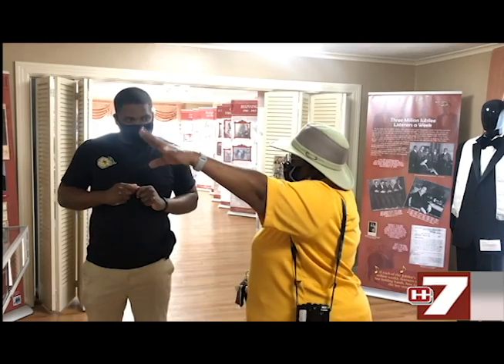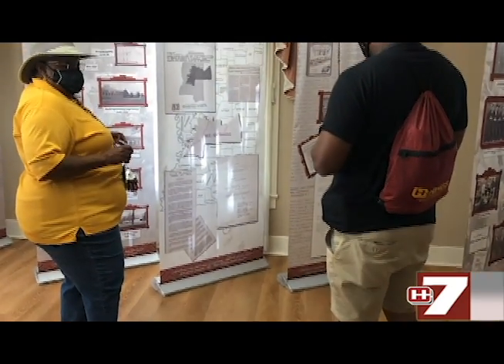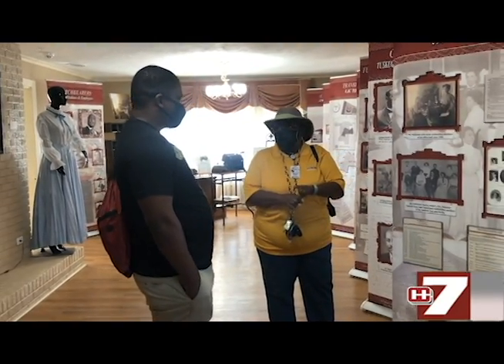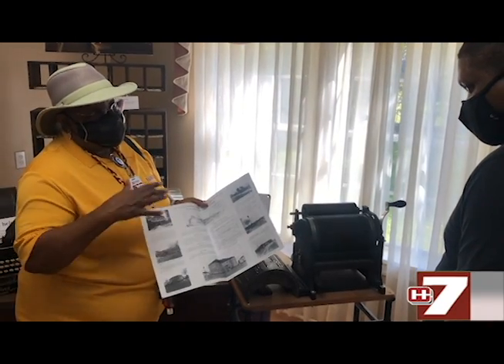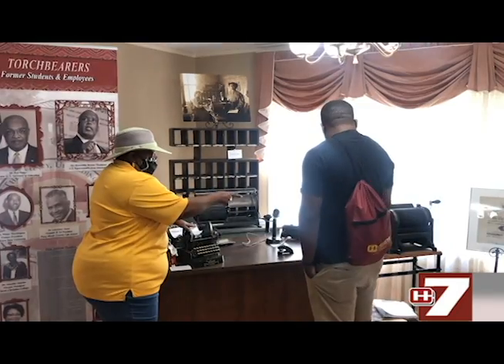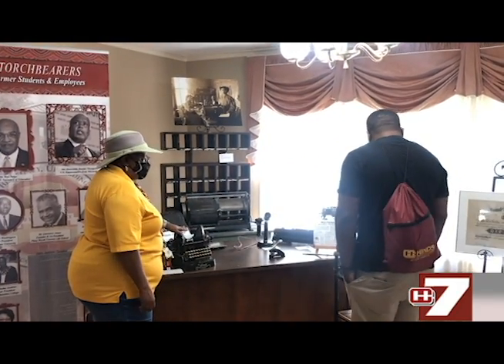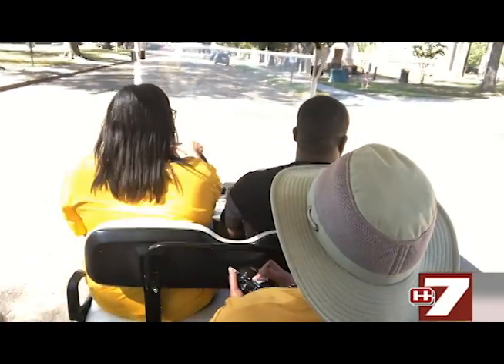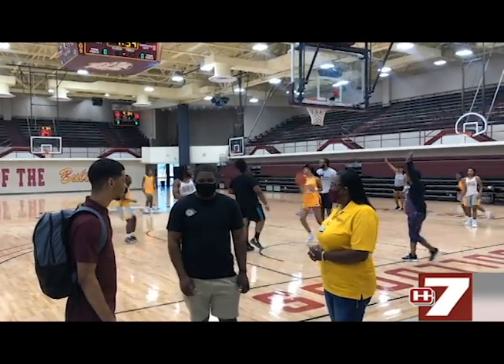HBCU Road Tour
For most of America's history, HBCUs have played a critical role in ensuring that African Americans—and students of all races—receive a quality education. WHUC News 7 Reporter MeKiyla Brown brings you insight on one man that is on journey to know all about HBCUs around the country.